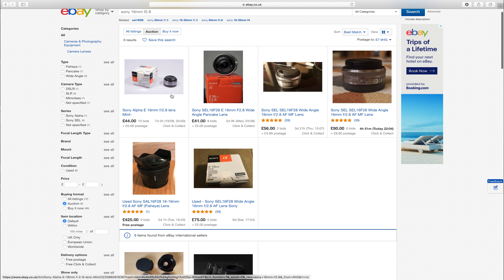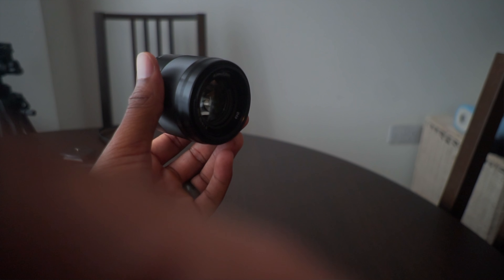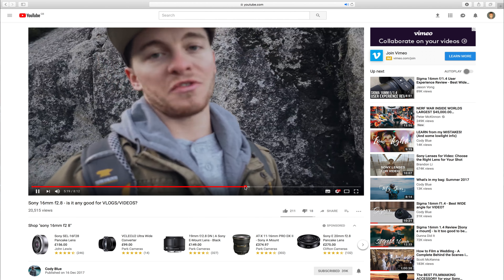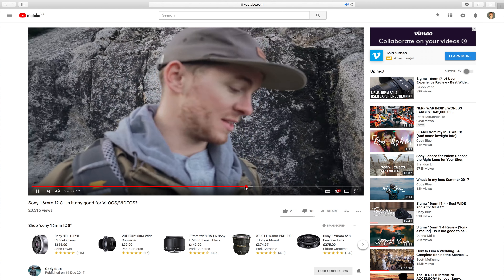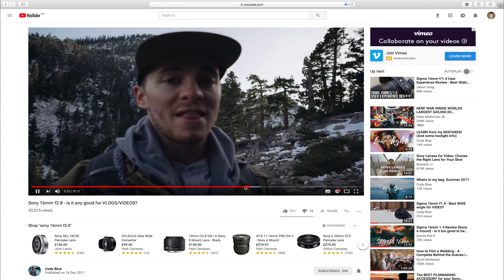The Pancake Lens! Sony 16mm f2.8...Is it ANY GOOD? with SONY A6500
Hey all,

In this video i show you The Pancake Lens! Sony 16mm f2.8...Is it ANY GOOD? with SONY A6500

Used in this video:
ITEM:
CAMERA USED